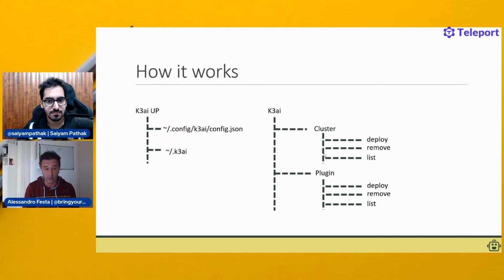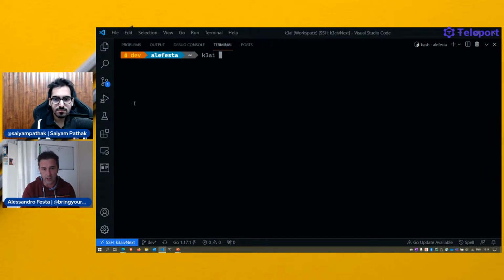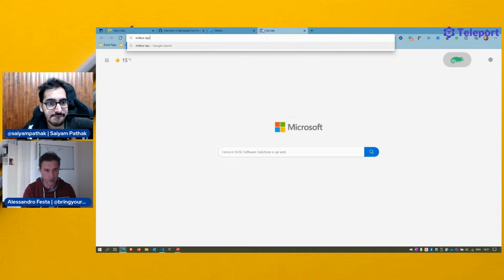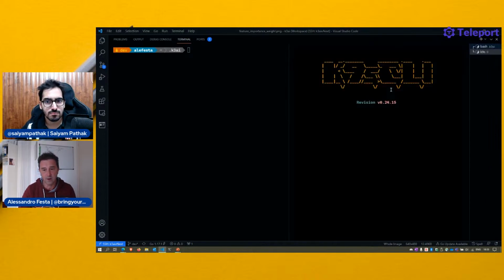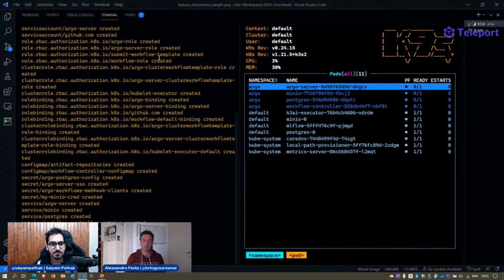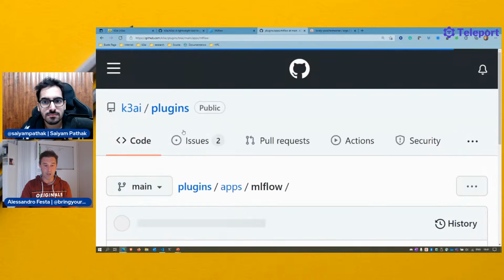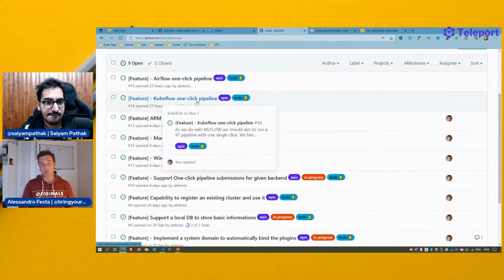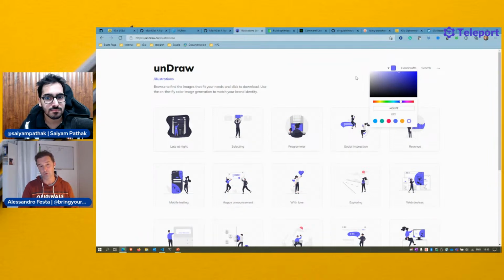Let's learn K3ai